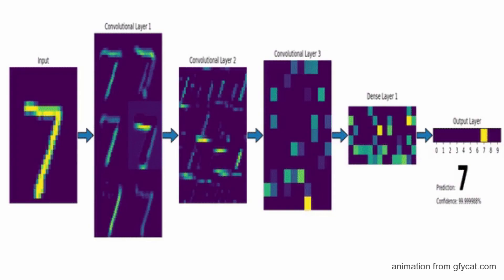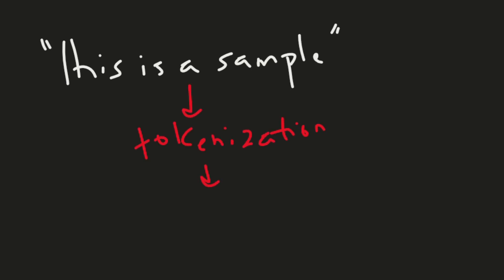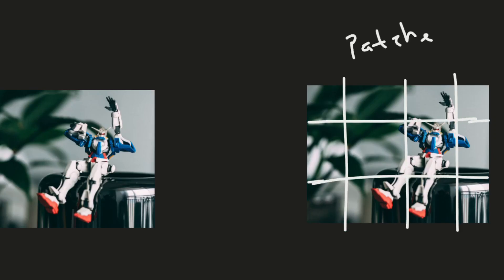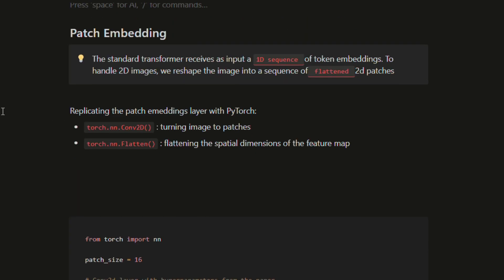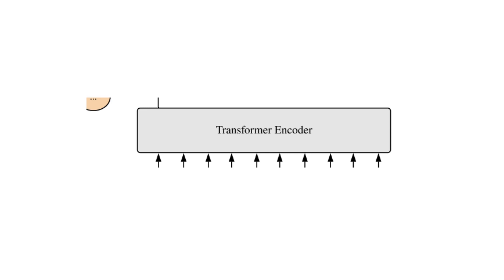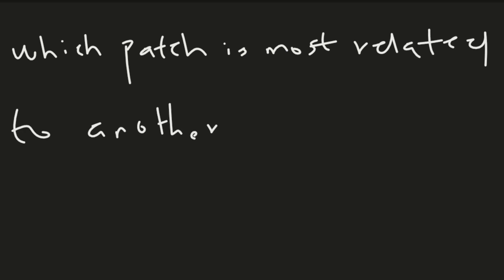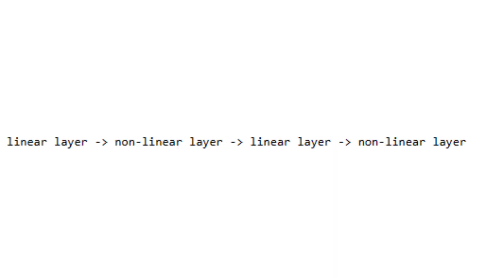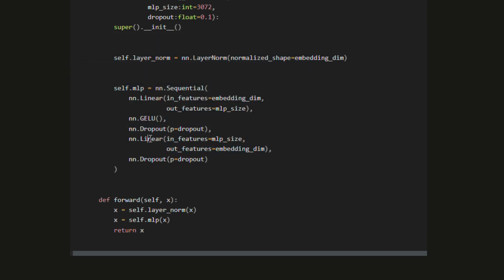Replicating a Research Paper as a CS Undergrad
I replicated the code for a research paper. Here's what I learned.